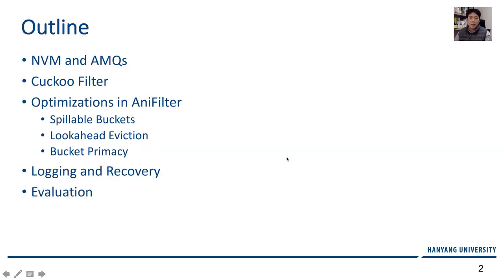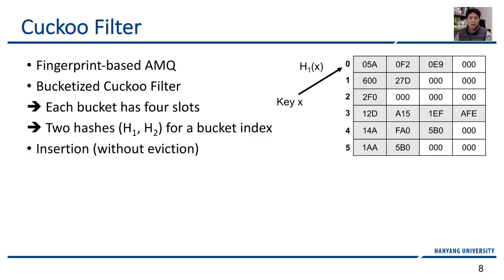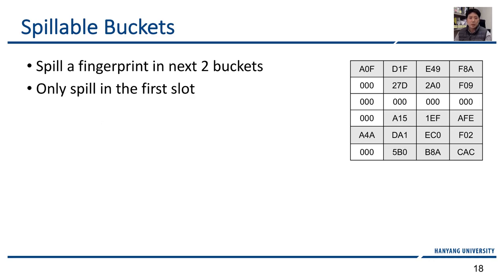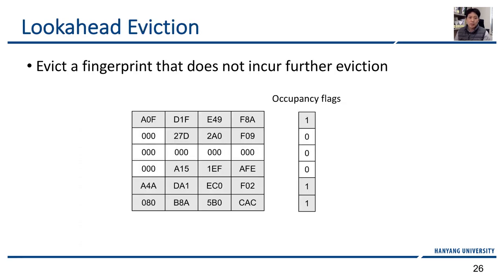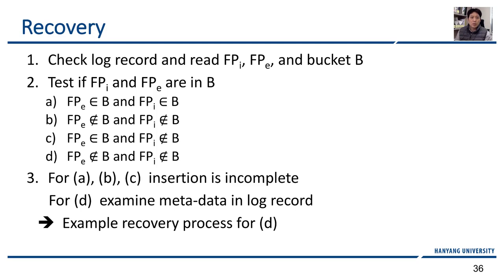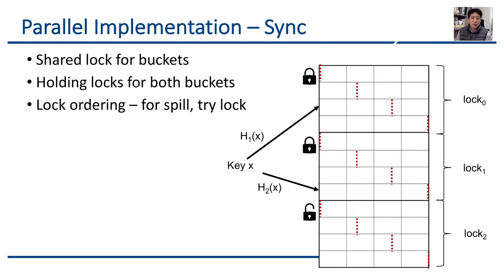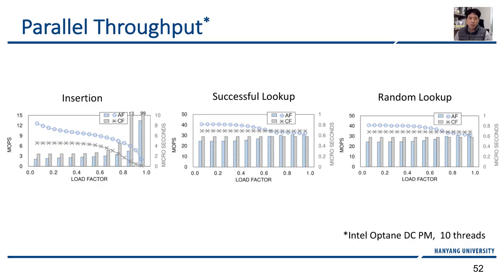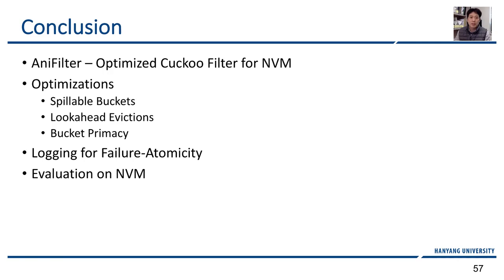AniFilter: Parallel and Failure-Atomic Cuckoo Filter for Non-Volatile Memories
Long Version
Hyungjun Oh, Bongki Cho (Hanyang University), Changdae Kim (ETRI), Heejin Park, Jiwon Seo (Hanyang University)